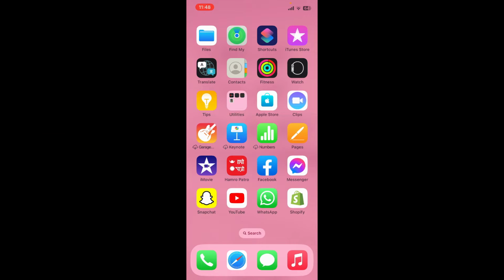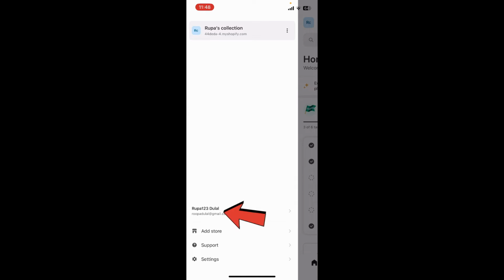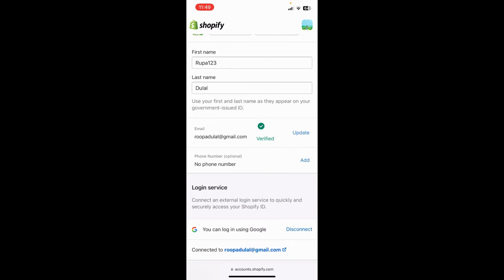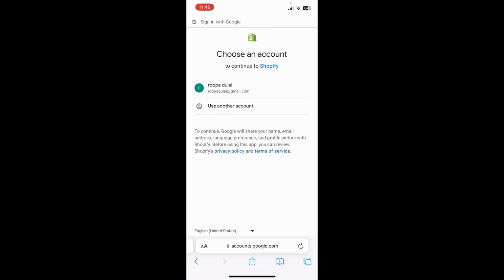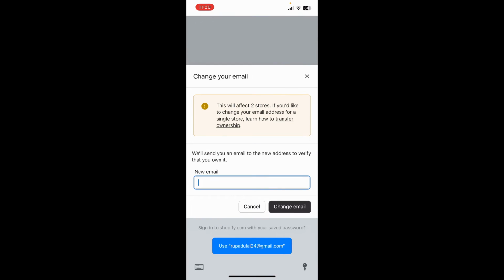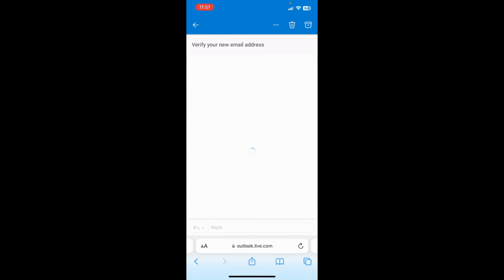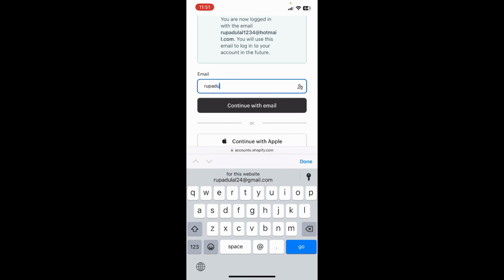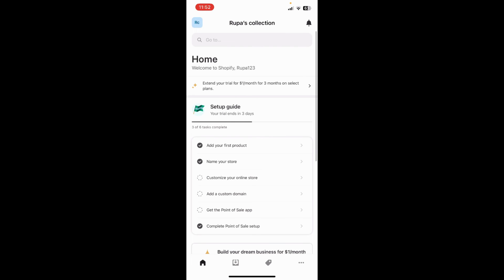How to Change Your Email Address on Shopify 2023?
Changing your email on Shopify is a quick and easy process. In this video, we'll show you how to do it in just a few simple steps.